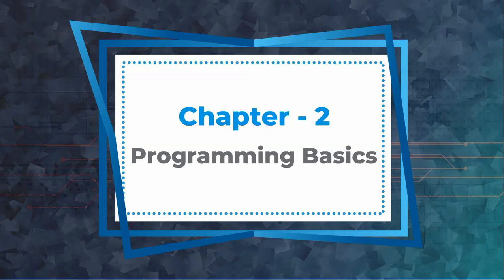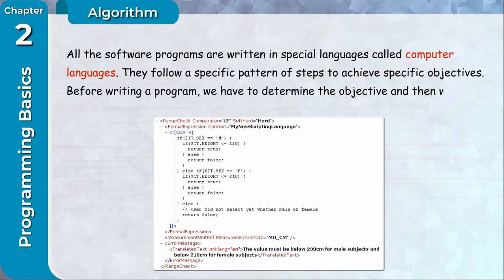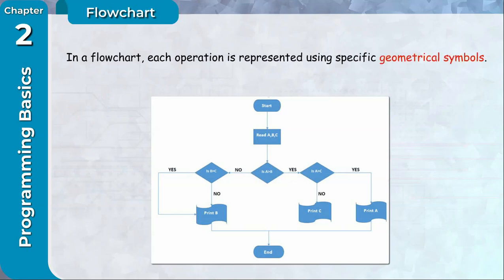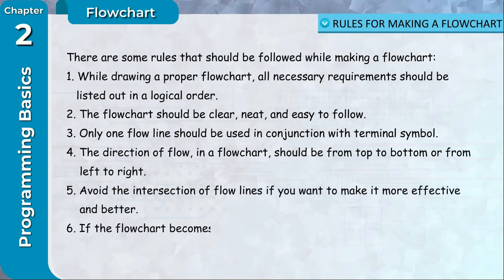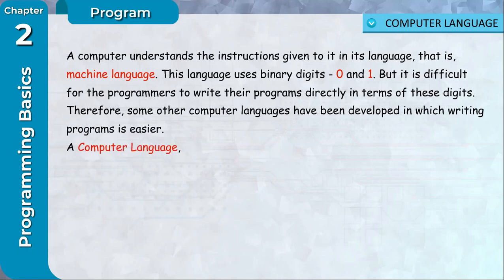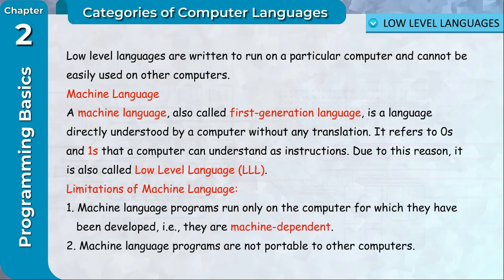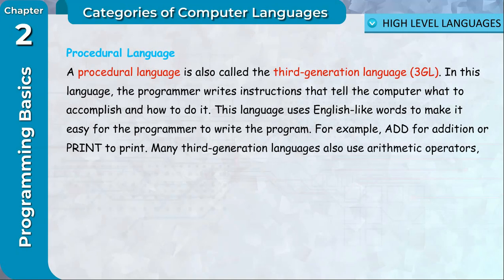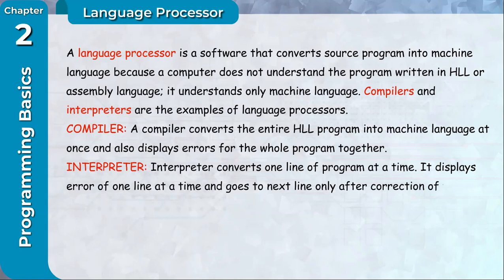Gigabyte Book 5- Chapter 2- Programming Basics